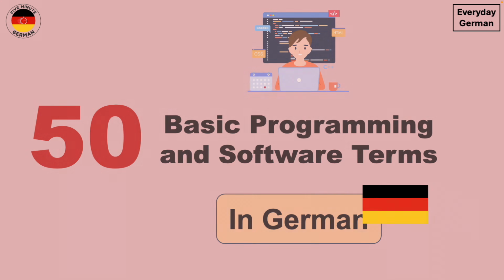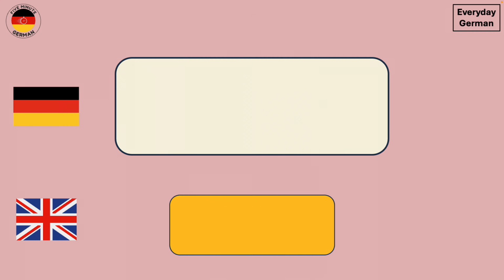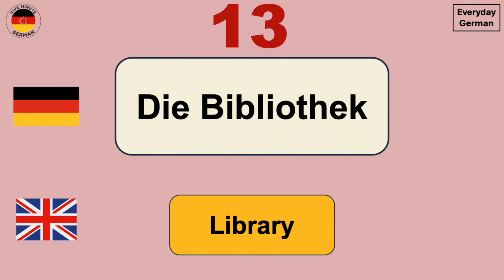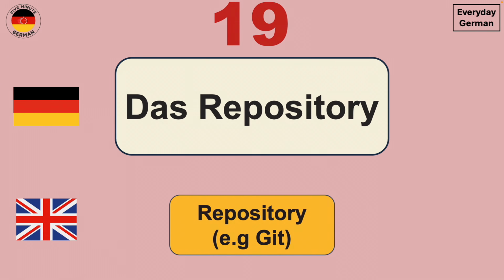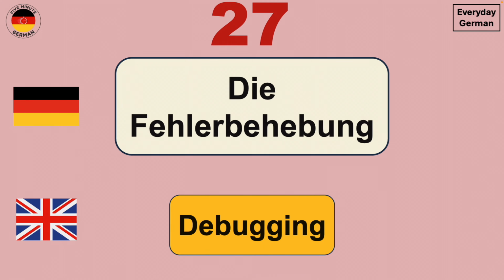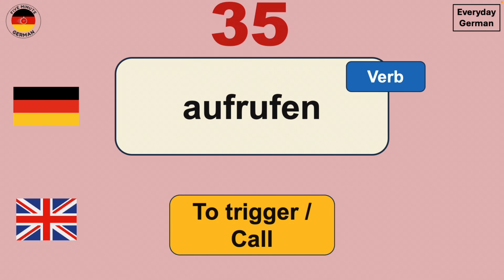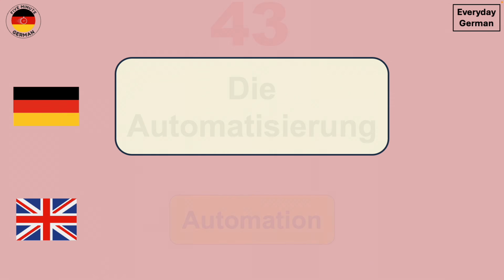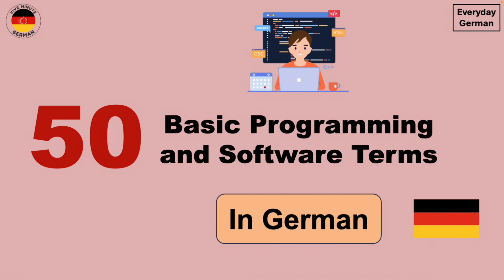Programming and Software Vocabulary in German | German Vocabulary for Software Engineers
In this video you will learn the 50 Basic Programming and Software Words in German which every software engineer must know to communicate better in the office or give better interviews.